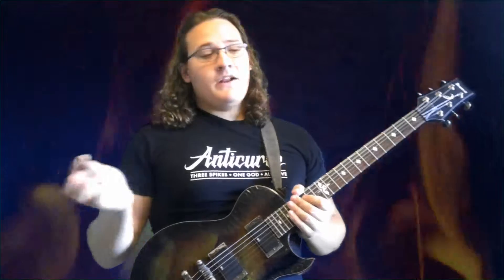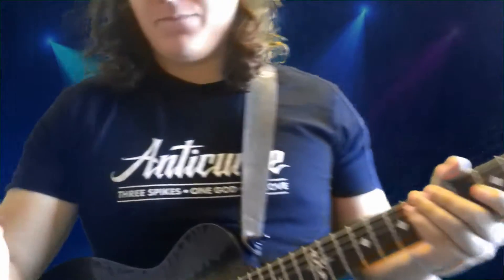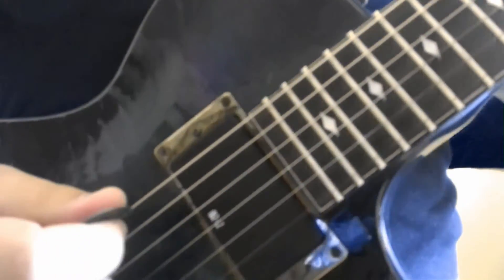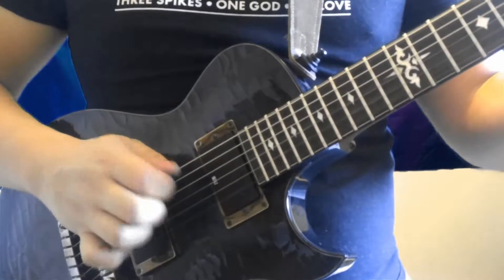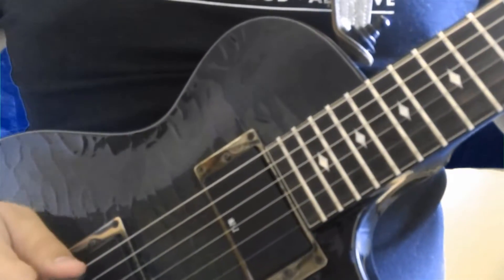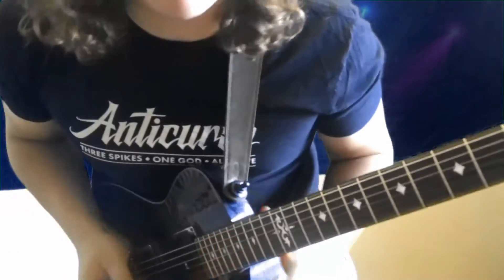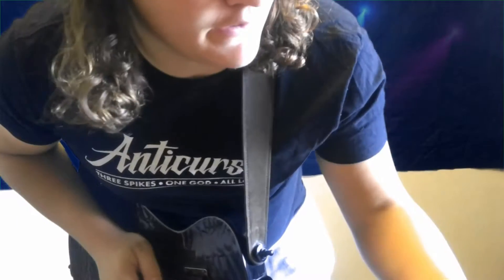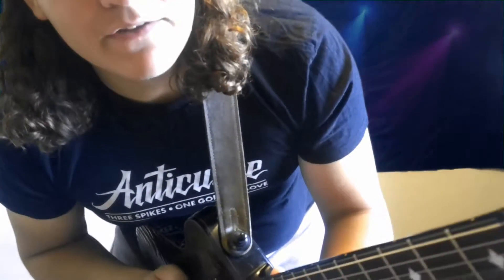Gutar Tutorial! How to Squeally!!!!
Hello Guitarists! Here is a quick tutorial on how to do a squealy, or pinch harmonic. It's a pretty simple process!
Here is a link to my Bandcamp page, you can check out my music there!
My new album Metalcore Symphony Volume II is on Spotify, Itunes, Apple Music, Google Play, and more!